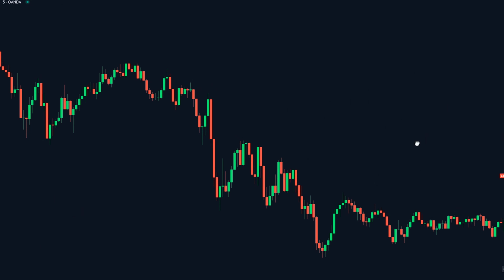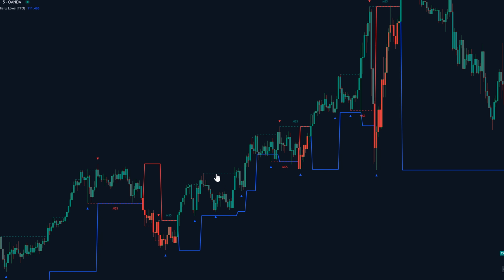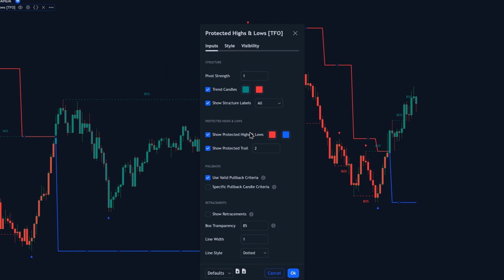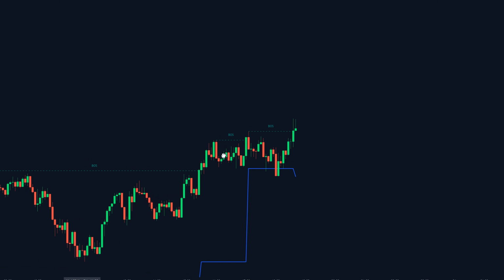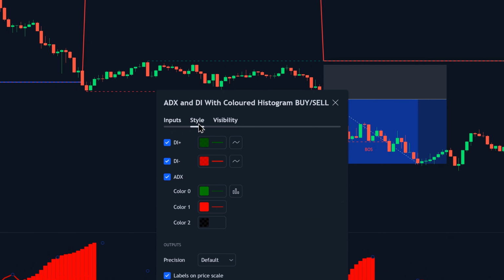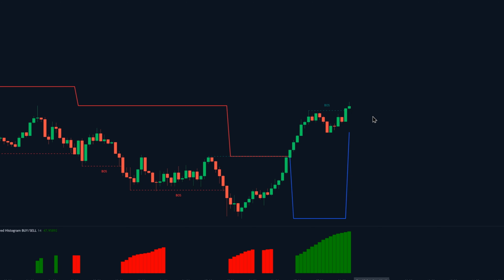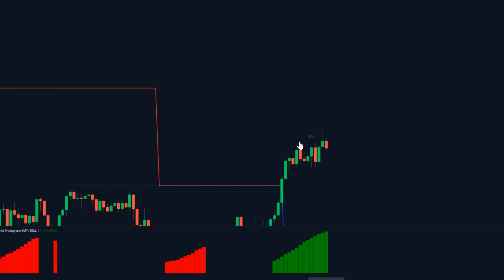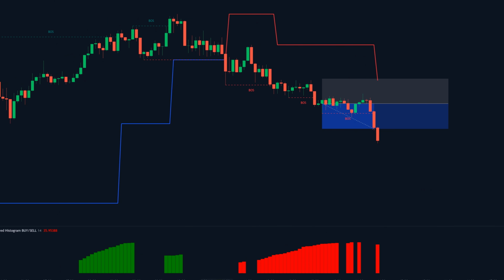Simple SMC Strategy Beats All Strategies On YouTube (87.5% Winrate Backtest)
- Unlock the secret to a high-performing SMC strategy with an 87.5% win rate! 🌟 This video reveals how the "Protected Highs and Lows" indicator on TradingView can drastically improve your trades across any timeframe. Learn to customize settings for indicators like Protected Trail, Market Structure Shifts (MSS), and Breaks of Structure (BOS) for optimal entry and exit strategies. 📊

We also introduce the ADX and DI with colored histogram indicator, refining your ability to assess market trends for strategic decision-making. This concise guide walks you through combining these indicators to craft a straightforward yet powerful trading formula, setting you on the path to success. 🚀